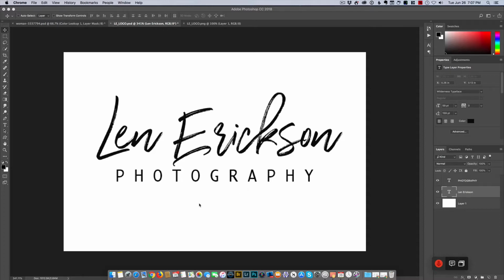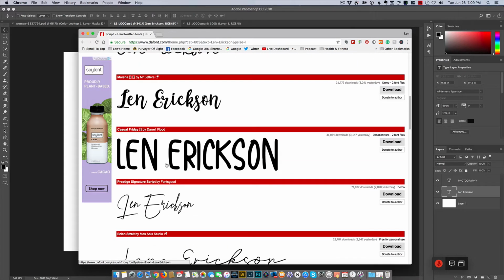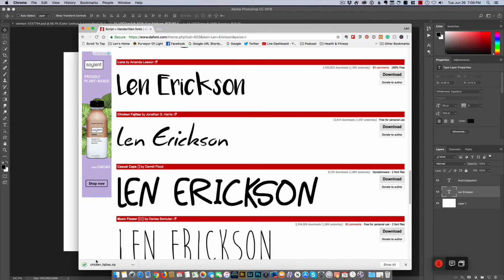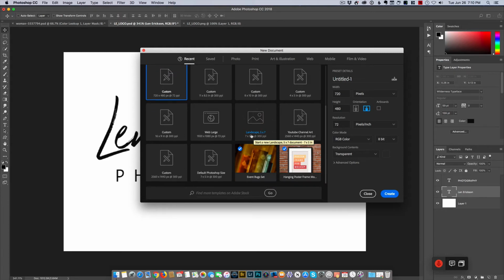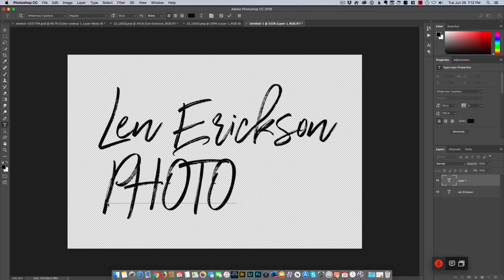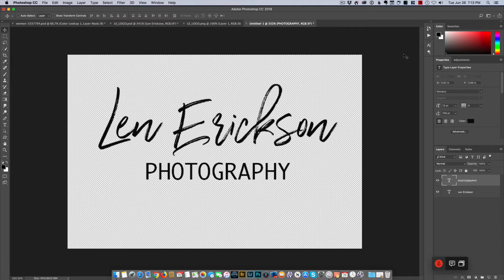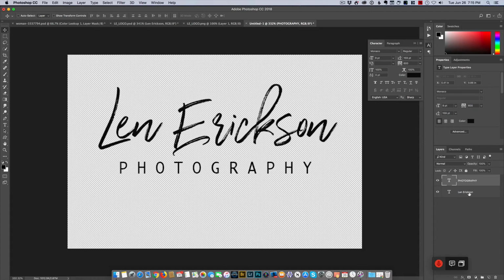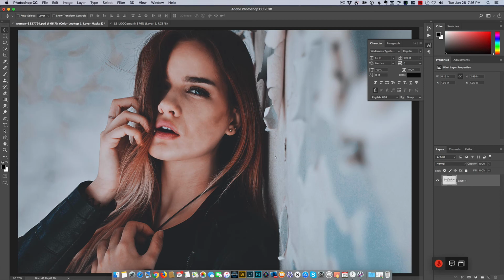Beginners Tip: How to Create a Photography Logo / Watermark in Photoshop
In today's tutorial, I show you how to make a really cool logo using Photoshop and some free fonts. This is a beginner tutorial so you really don't need a ton of design experience to make your own logo/watermark.